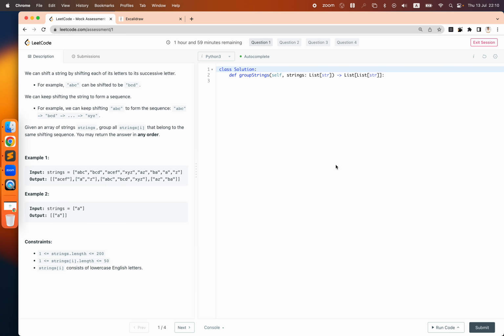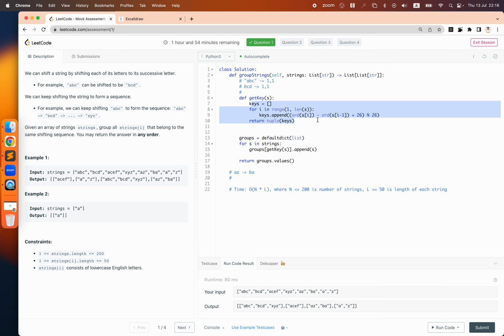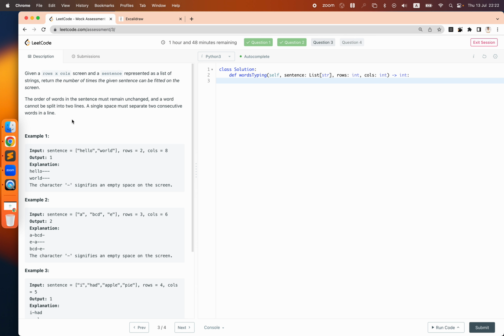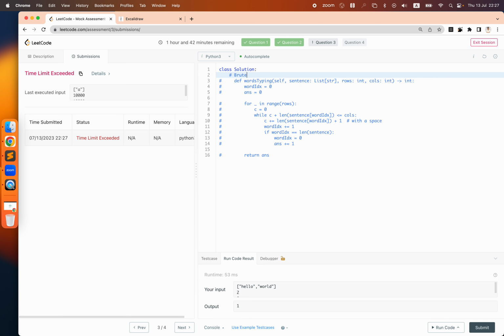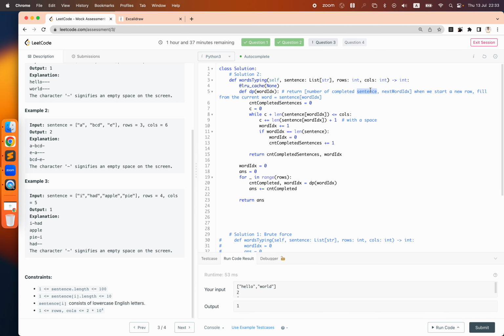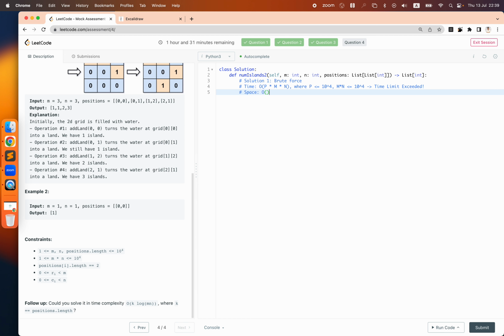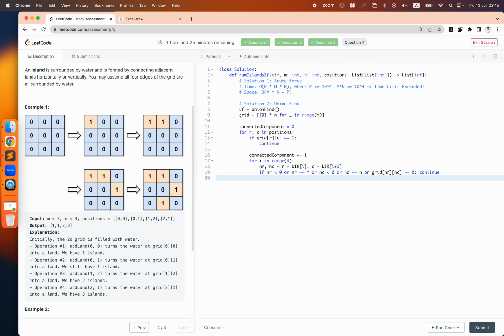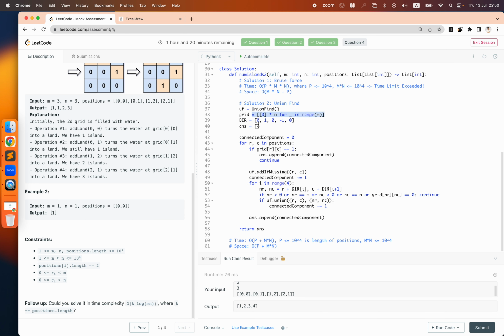[Problem Set 5] Solve Google Onsite Interview problems on Leetcode | HiepIT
Chapters
00:00 - Introduction
00:16 - Problem 1: Group Shifted Strings [MEDIUM]
02:56 - Problem 2: Number of Islands [MEDIUM]
15:55 - Problem 3: Sentence Screen Fitting [MEDIUM]
20:55 - Problem 5: Number of Islands II [HARD]